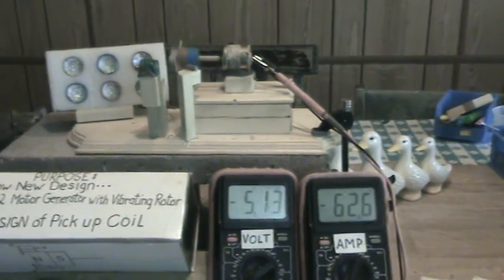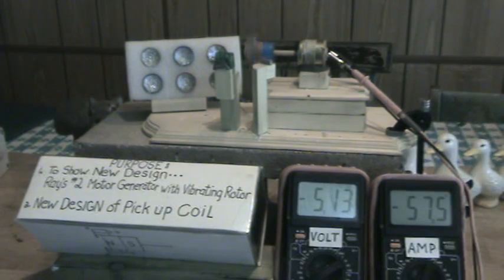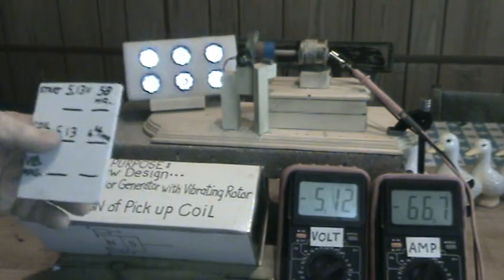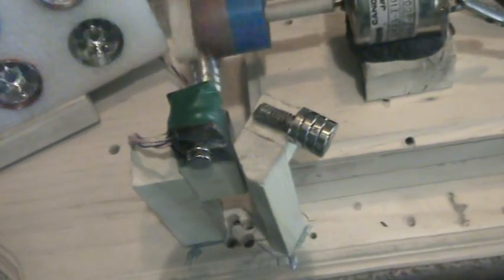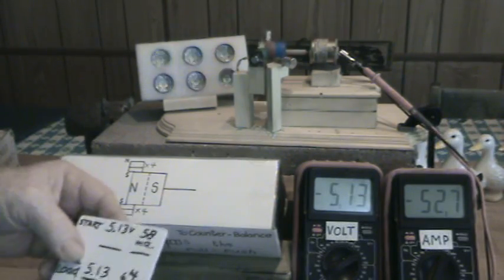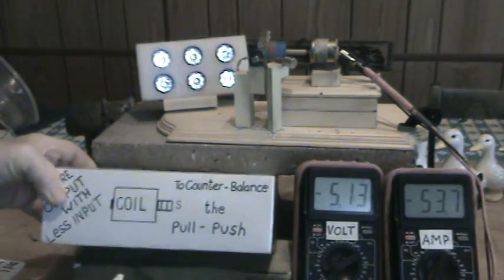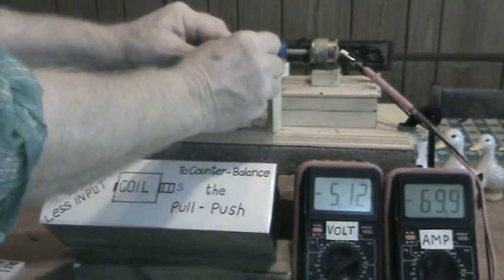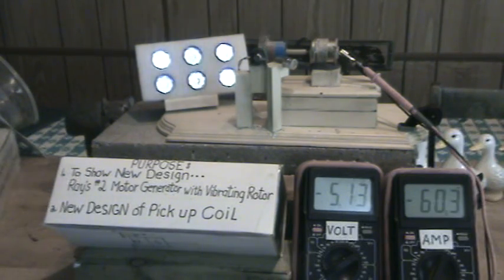Ray's #2 motor-generator with vibrating rotor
New design , more power , also new break through for pick up coil showing free energy effects.